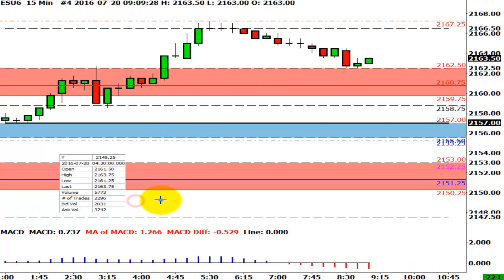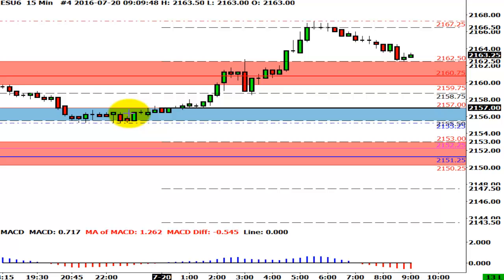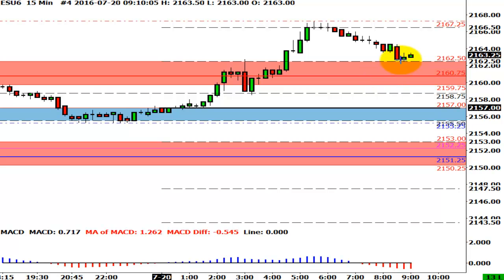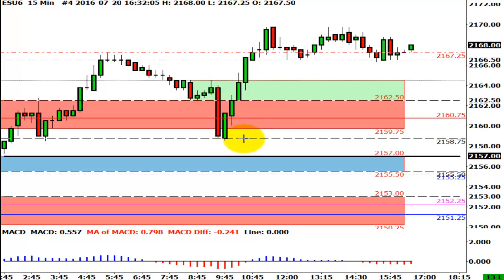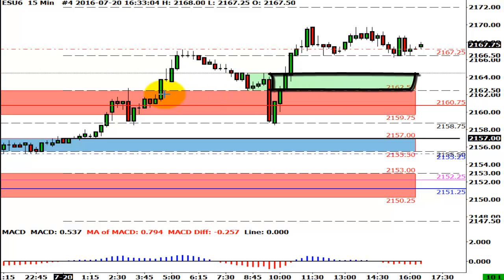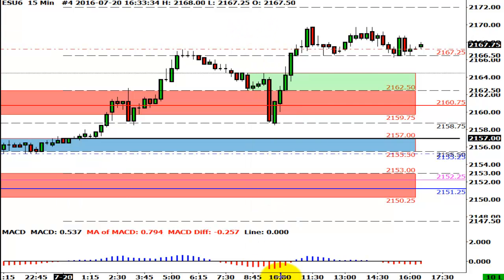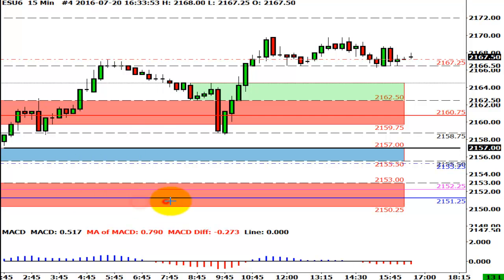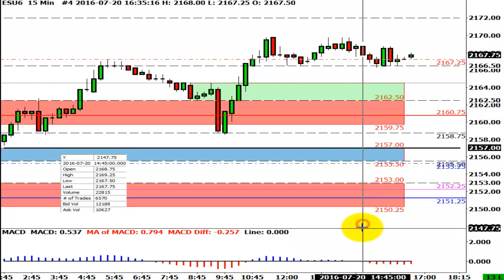TAOST POIs And Power Zones -- 27 August 2017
If you learned something and/or like this video, you can "pay" us with a like.

For more trading education, tips and free swing trading ideas, visit us at our